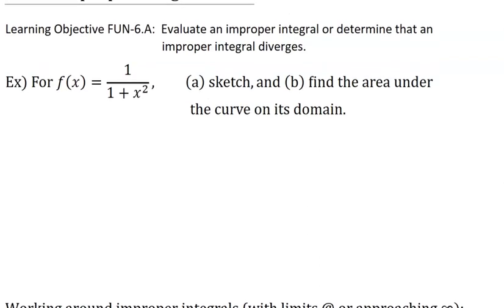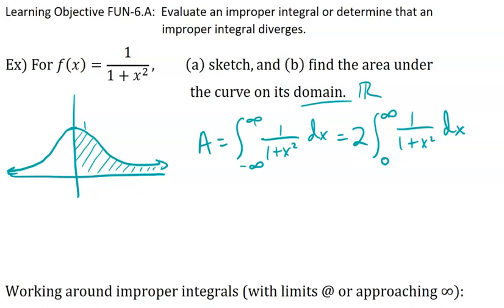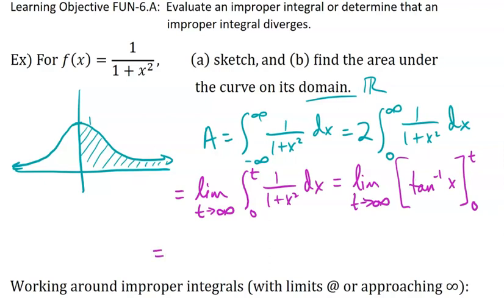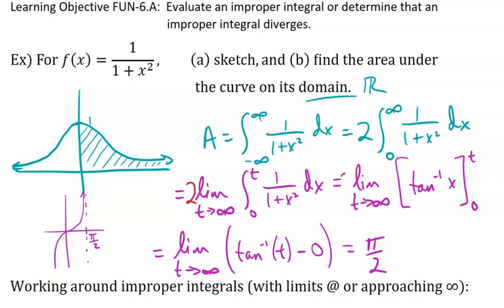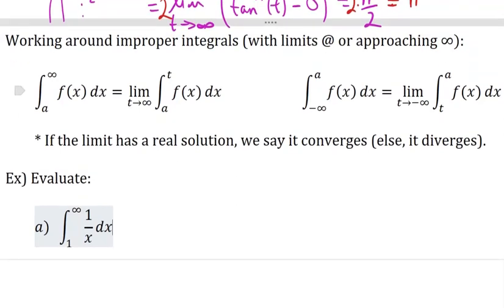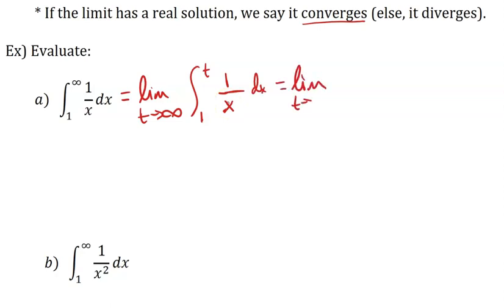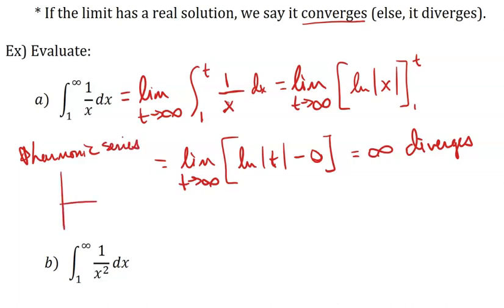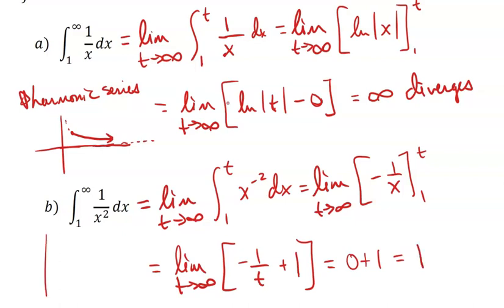6 13 notes part 1